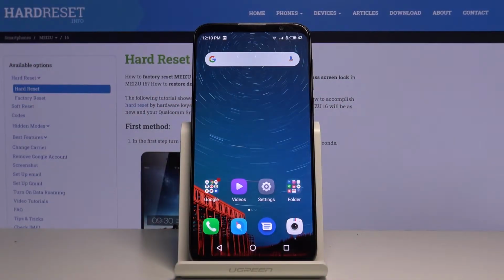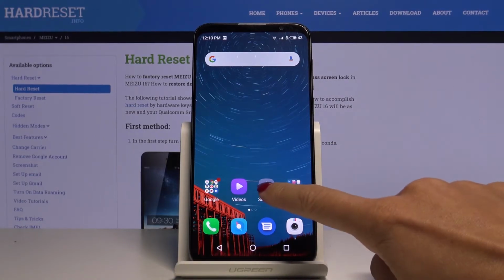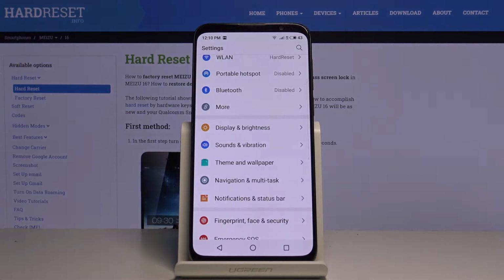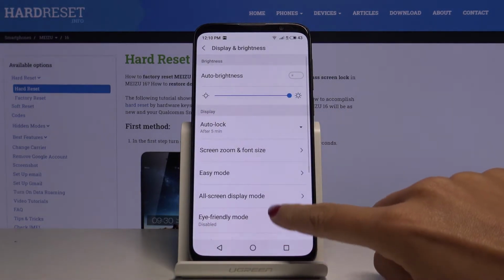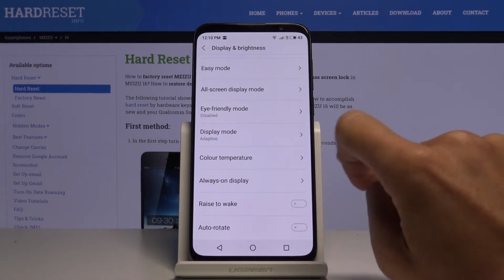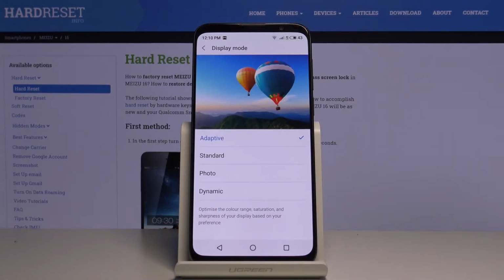How to Change Color Mode in Meizu 16TH – Adjust Colours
Hi there! Have you ever been wondering how you can adjust display colours on your Meizu 16TH? In today's video we're going to show you how you can adjust display colours scheme on your Meizu 16TH, just in a couple of simple steps. In case if you don't really enjoy your current colours scheme of your Meizu 16TH, but have absolutely no idea how you can change it. So if you wish to learn how you can adjust colour scheme on your Meizu 16TH, all you need to do is just watch this short video to the end, follow the instructions provided by our specialist and try to perform this operation yourself on your Meizu 16TH.

How to change Color Mode in Meizu 16TH? How to adjust colours in Meizu 16TH? How to personalize display in Meizu 16TH? How to customize Color Mode in Meizu 16TH?